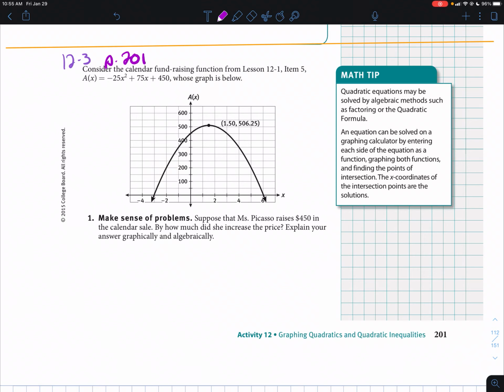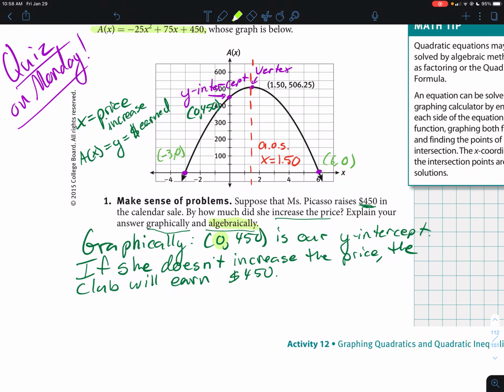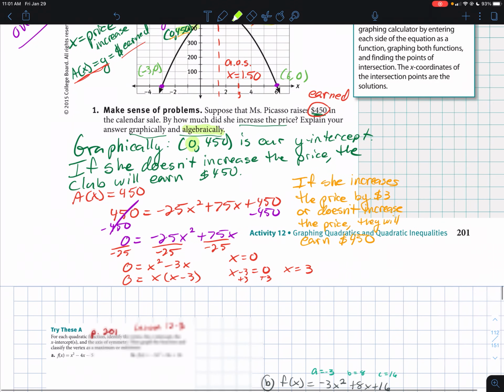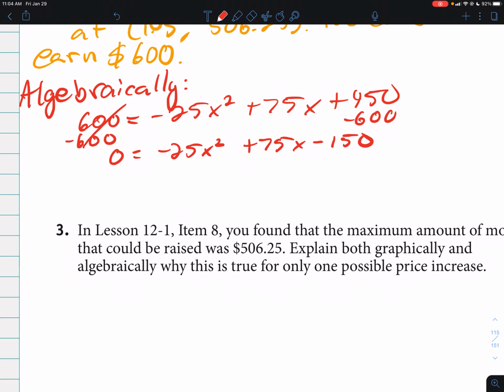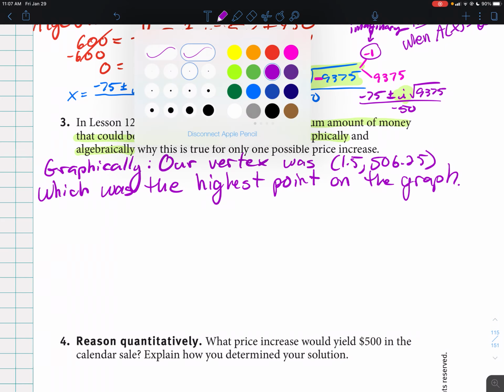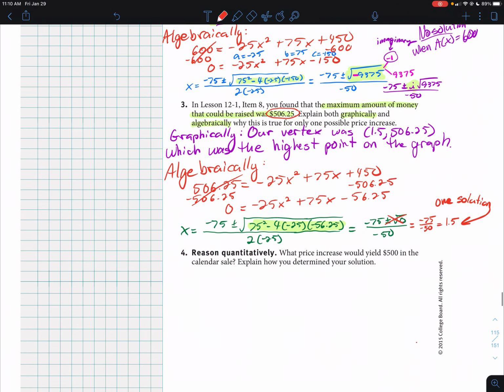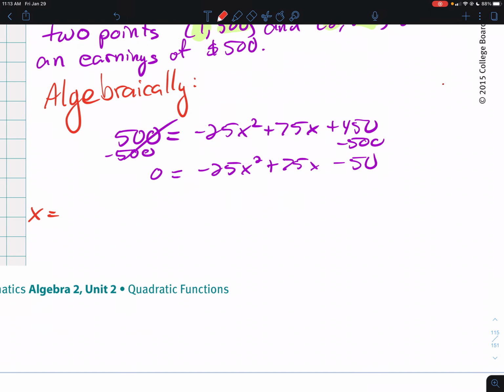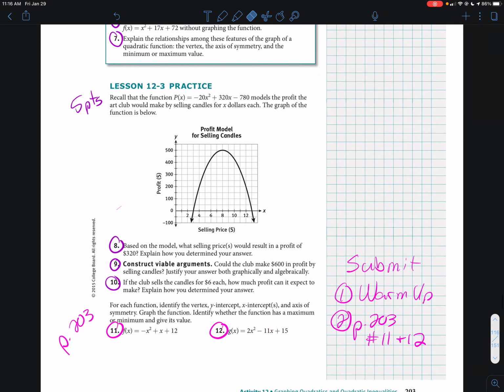Lesson 12-3 part 3 notes and assignments